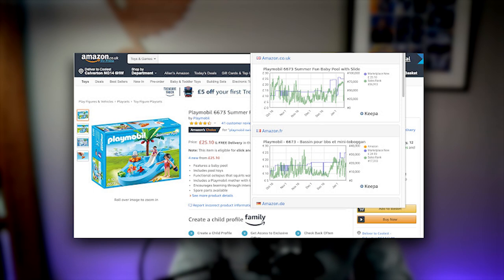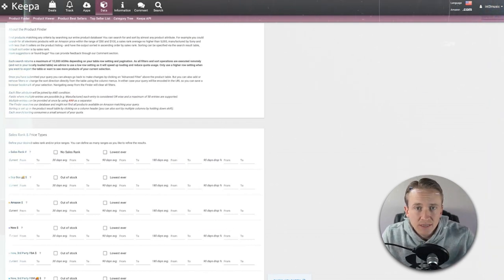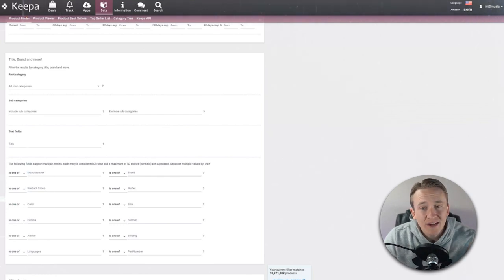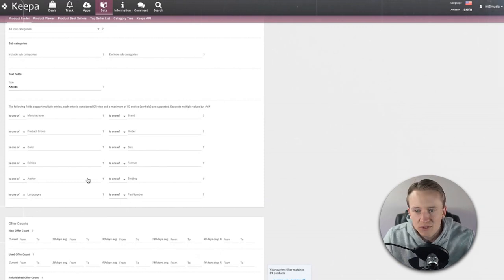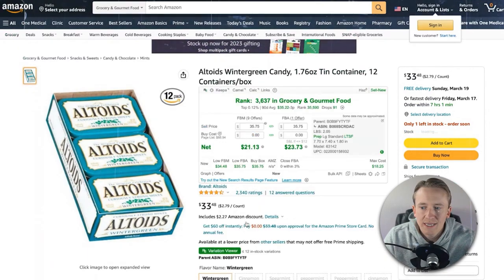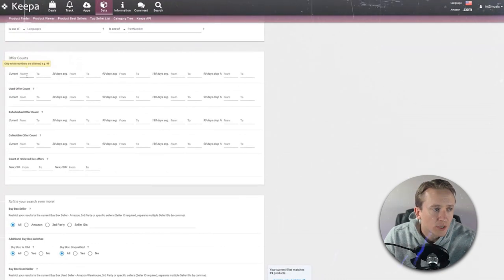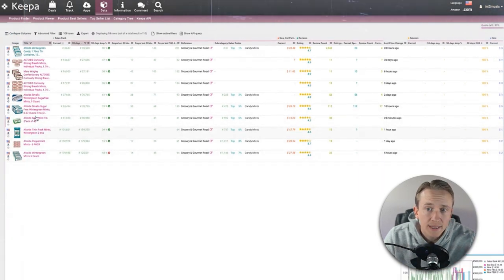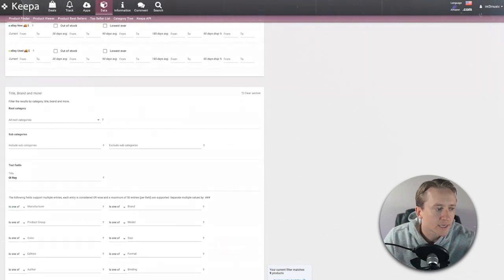Improve Your Amazon Sourcing Skills with This ONE Simple Method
Learn how to level up your Amazon sourcing skills using Keepa's Advanced Data Product Finder in today's video! If you want your online arbitrage, retail arbitrage, or amazon wholesale to grow then this video is a must-watch for you.
 What You'll Learn:
The power of using Keepa graphs in your Amazon business
How to use the Keepa Advanced Data Product Finder for better arbitrage and wholesale sourcing
A specific, actionable tip for optimizing your sourcing with Keepa
How to access the FREE Keepa graph training guide
Details on the Proven Amazon Course for more Keepa tips and tricks

Don't miss out on this game-changing method to improve your Amazon sourcing skills. Join me, and let's take your Amazon business to new heights!

🎬 Timestamps:
0:00 Introduction
0:29 Importance of Keepa graphs
1:41 Keepa Tutorial (Ultimate Guide)
14:27 Do try Keepa to grow your Business
15:05 Free Keepa Guide and Amazon Proven Course
15:35 Conclusion